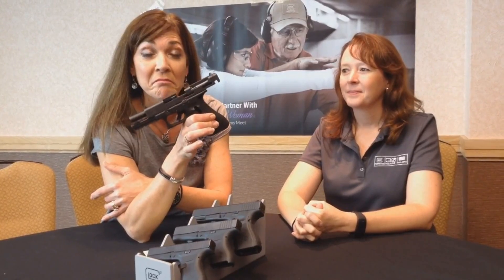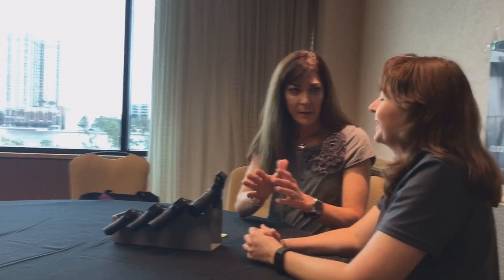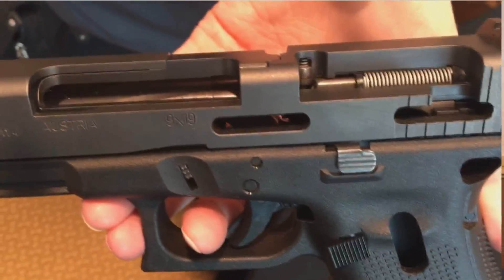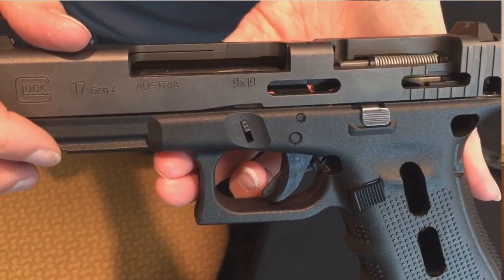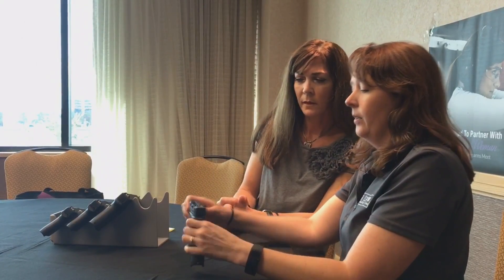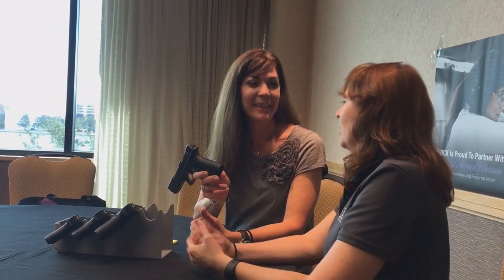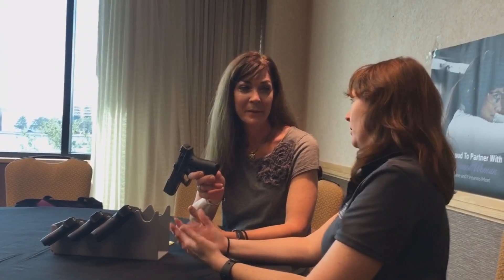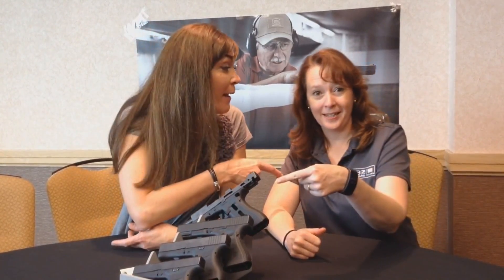How A Glock Works - From INSIDE!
We got a unique opportunity to see the cross-section of a Glock 17 to see how it functions in action.
Warning: This is a firearms video. Please treat all firearms as if they are loaded and always keep them pointed in a safe direction.